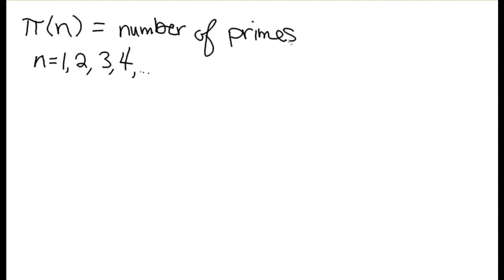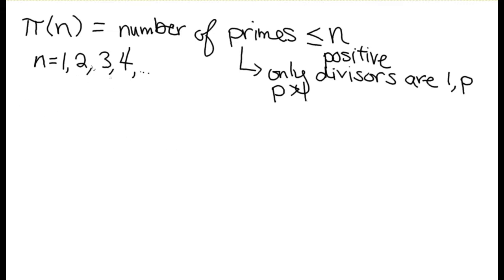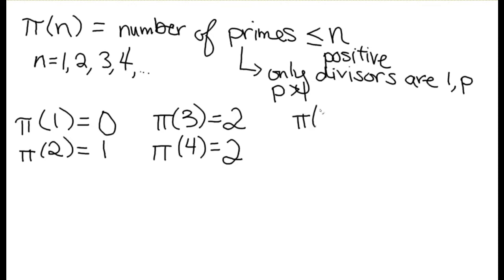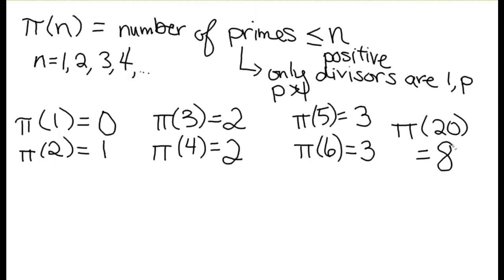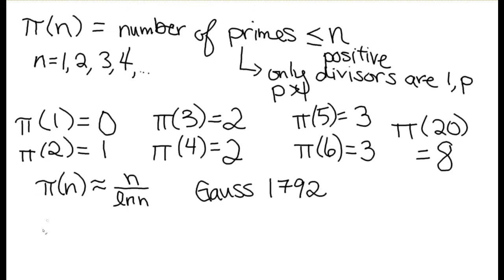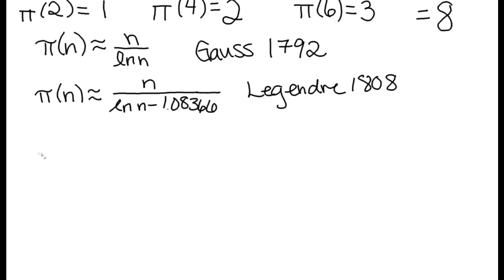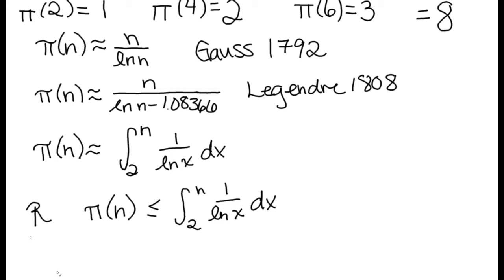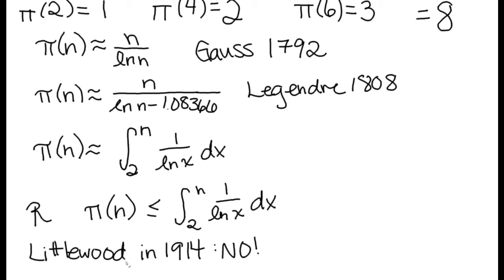Ramanujan and the number of primes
This lecture includes references to the feature film "The Man Who Knew Infinity" and describes the advances in estimates for the number of primes of n.